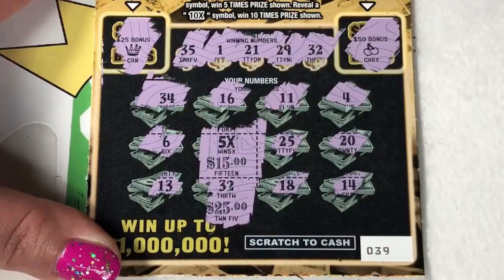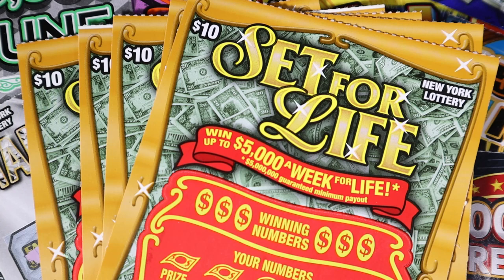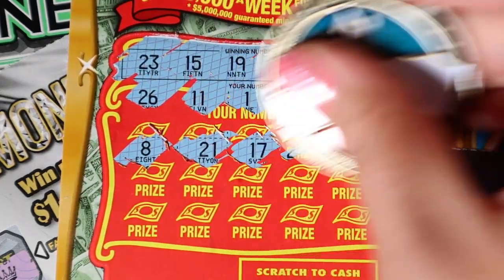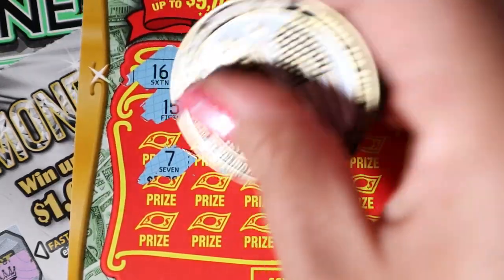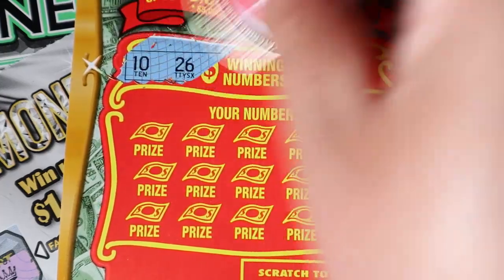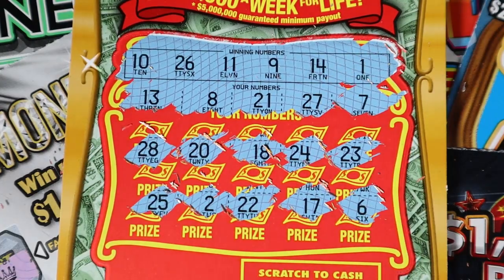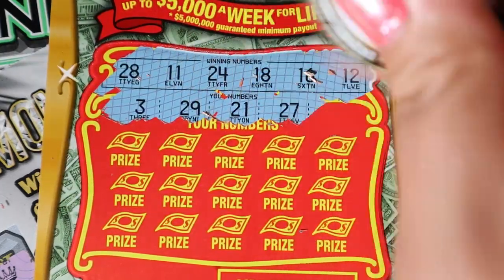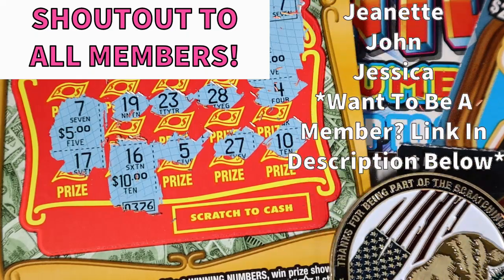I'm Back Babes! Let's Get Scratchin! $10 Set For Life NY Lottery Scratch Off Tickets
Today I am scratching:
$10 - Set For Life - 5
In Notes:
First and Last name
Address
Mail them to:
Lilly McAvoy